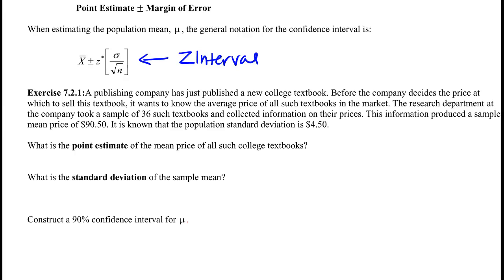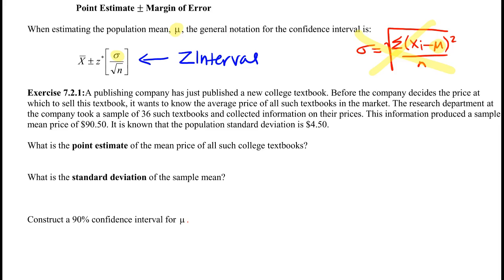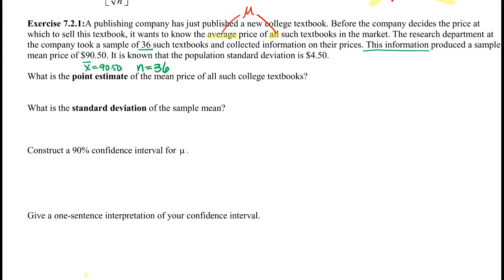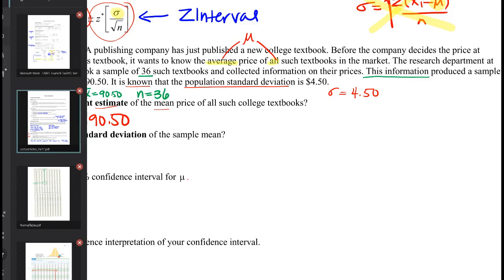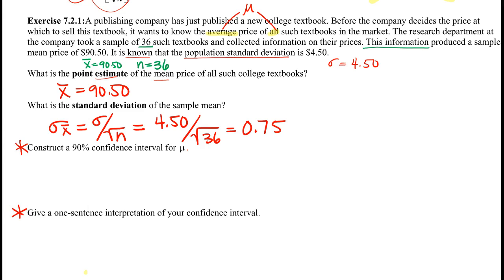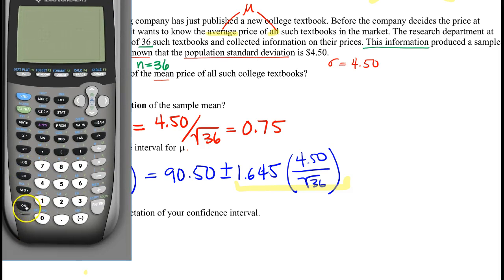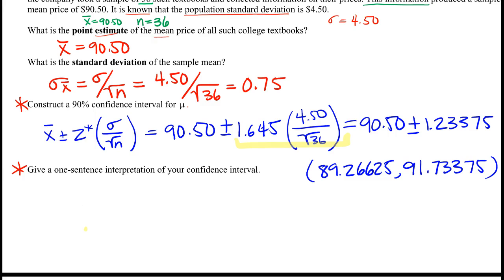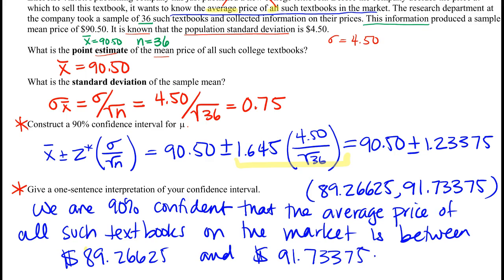Math 119 Video Lecture - 7.2 Confidence Intervals for Means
Includes Exercise 7.2.1